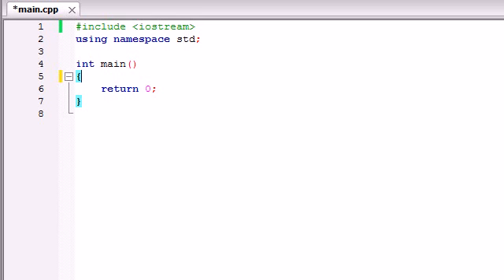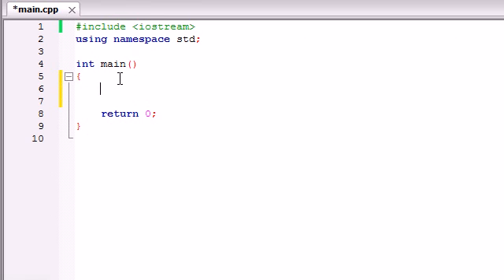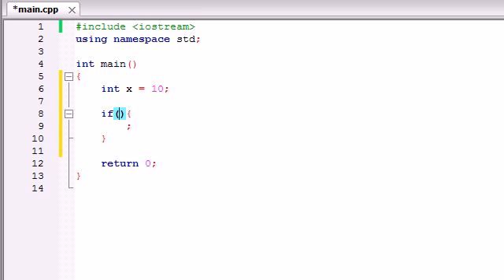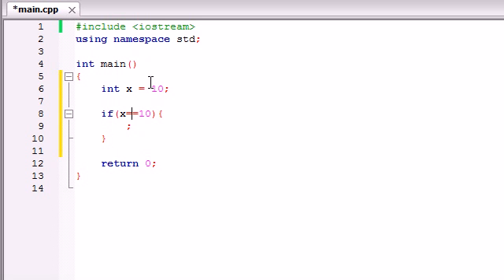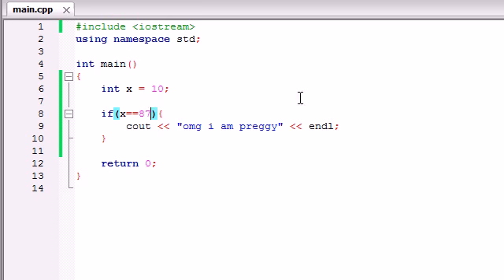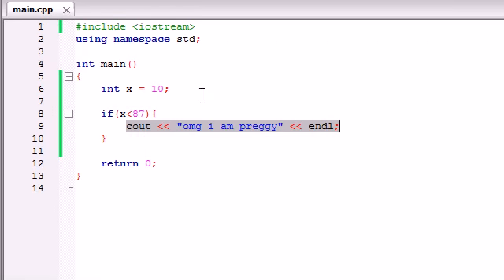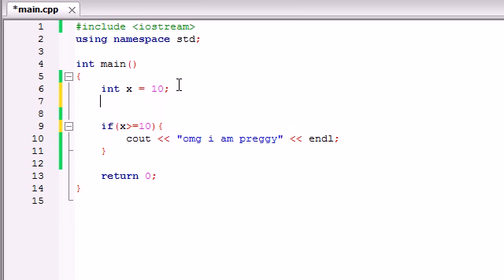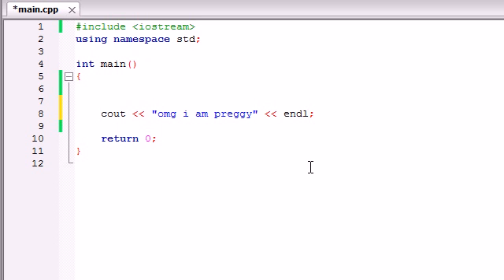Buckys C++ Programming Tutorials 16 if Statement again | C++ Tutorial